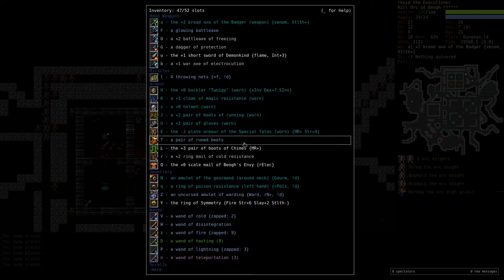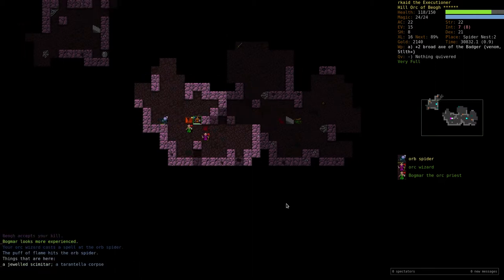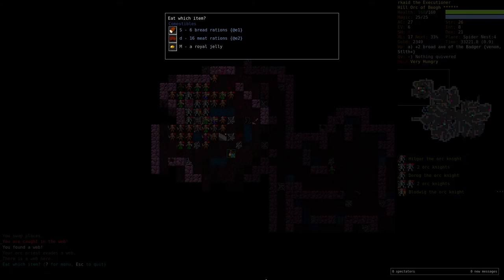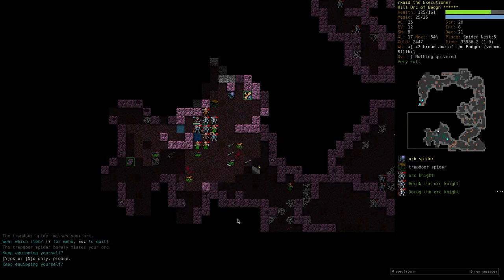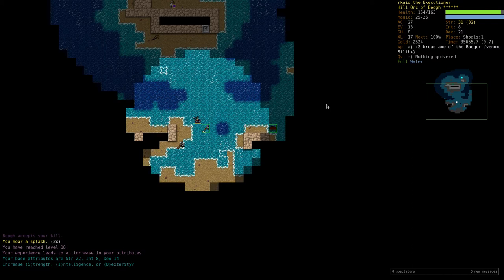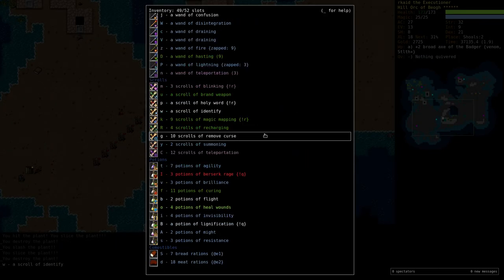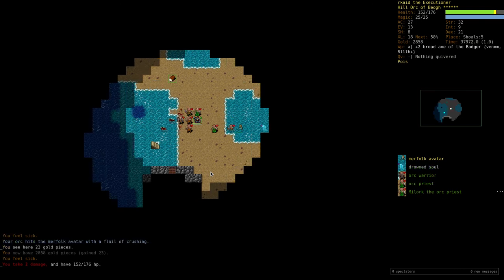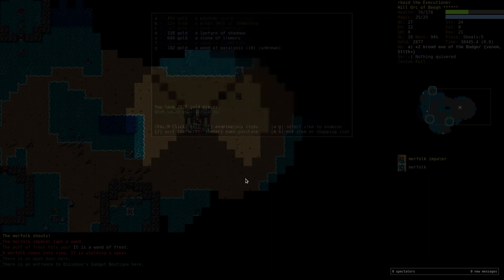Let's Play Dungeon Crawl Stone Soup 0.16 Tournament - 05 (The Orcish Messiah)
Less preachin', more runes! All Hail Beogh!